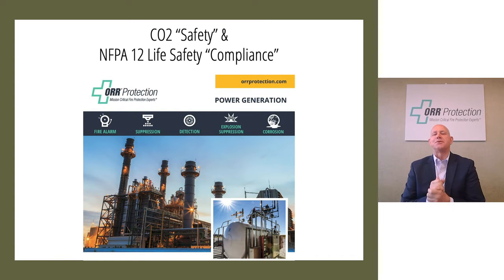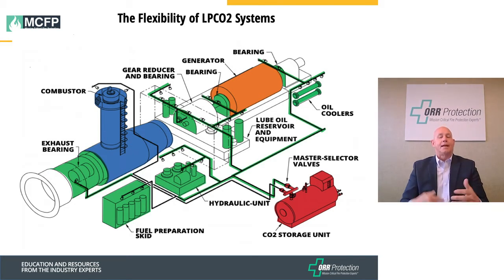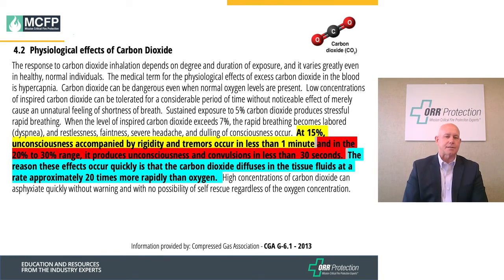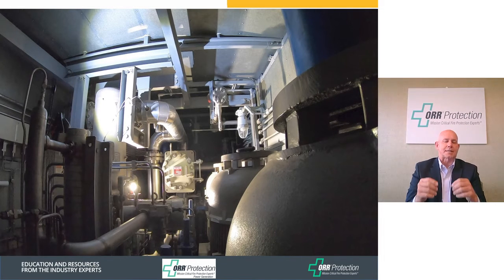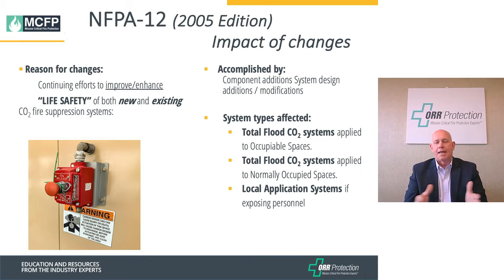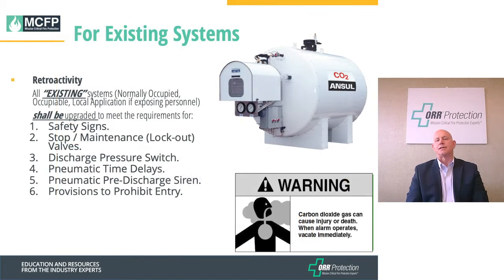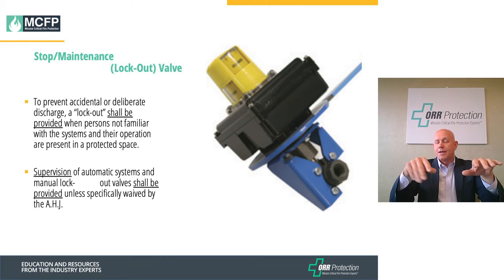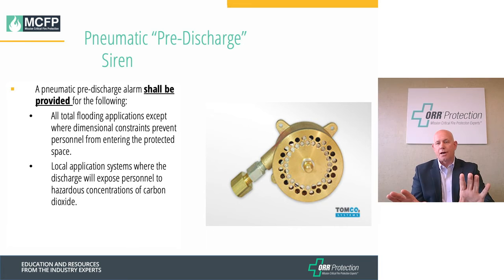2020 Virtual Conference | NFPA 12 Life Safety Compliance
Rick Reynolds, VP of Power Generation, discusses NFPA-12 and CO2 safety in fire suppression systems. See how Orr Protection puts life safety first.

ORR Protection Systems
We will deliver exceptional value by providing innovative solutions, anytime/anywhere responsiveness, special attention to detail, and an unwavering commitment to customers and associates.

Was the above video helpful? Then don't miss the other resources available for you on our website.